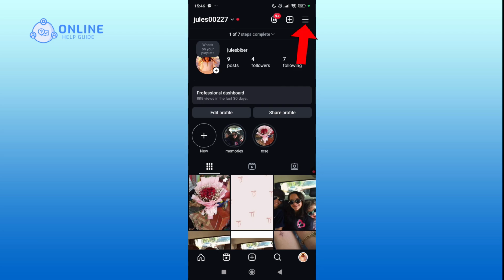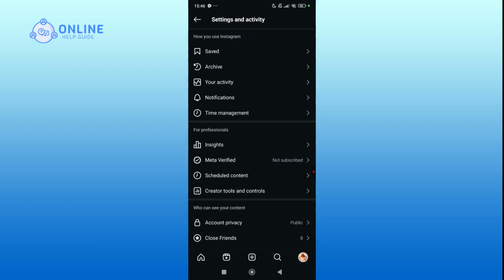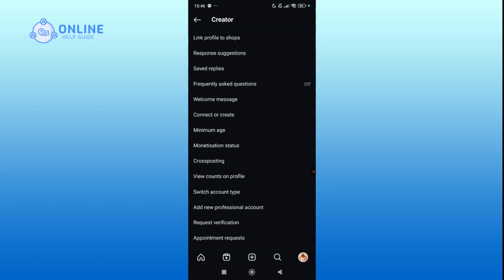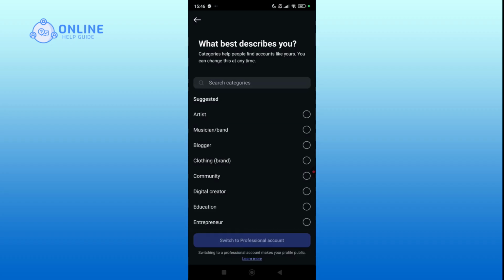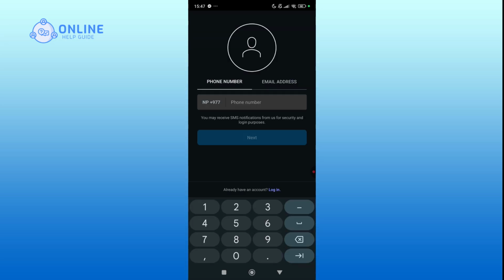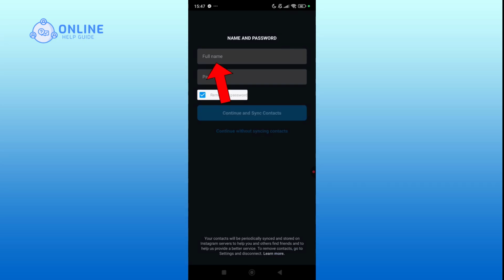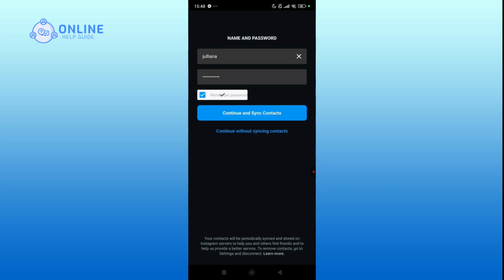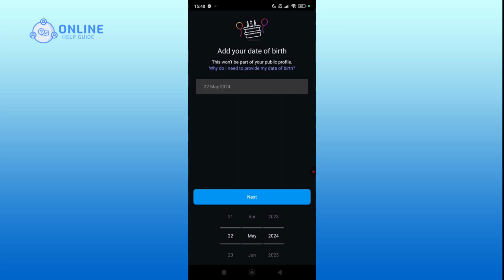How To Add A New Professional Account On Instagram 2025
Learn how to add a new professional (business or creator) account on Instagram in just a few taps. This video shows you how to switch your profile, set up professional details, and access advanced insights and tools to grow your presence.